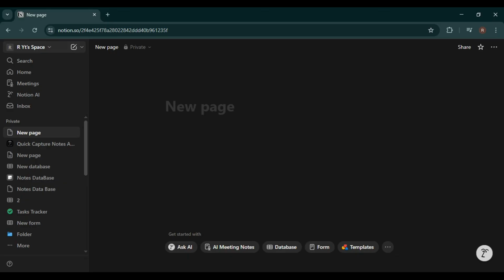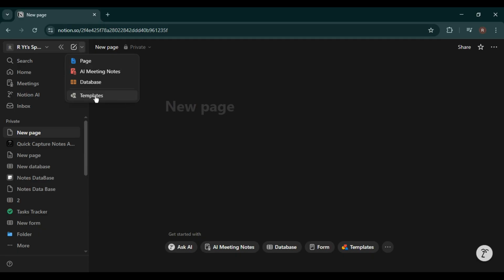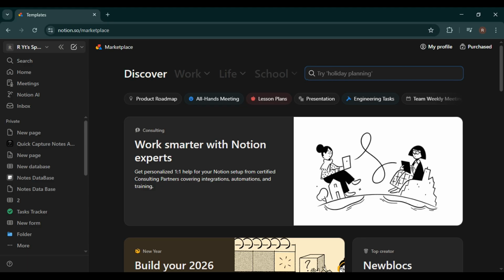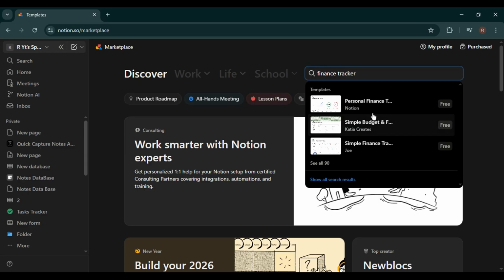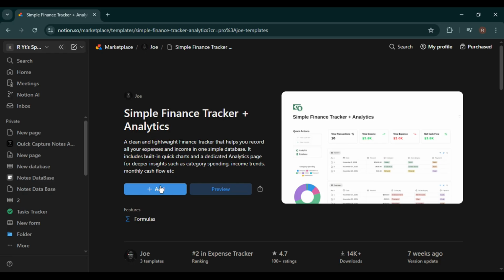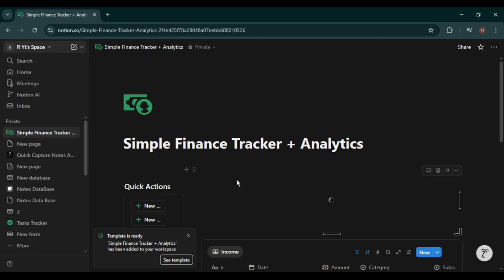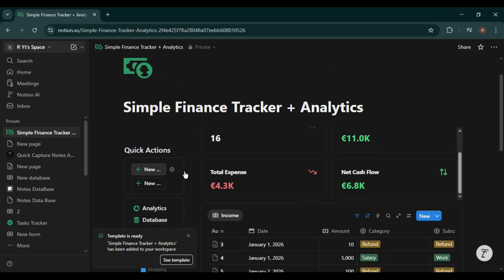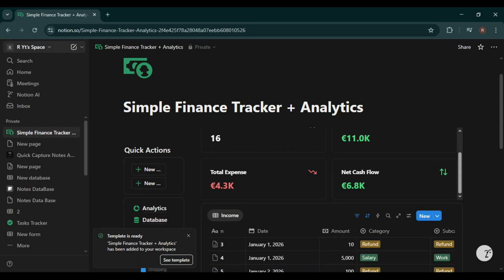How To Use Free Notion Finance Tracker Templates (2026 Easy Guide)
Learn how to find, add, and use free Notion finance tracker templates to manage your budget, expenses, and income with ease.

Timestamps:
00:00 Intro and overview of Notion finance trackers
00:22 Opening Notion and accessing the sidebar
00:40 Clicking on Templates in Notion
01:02 Searching for finance tracker templates
01:30 Selecting a free finance tracker template
01:55 Adding the template to your private workspace
02:18 Opening and customizing the finance tracker
02:30 no must precise
02:45 Tips for using the template effectively